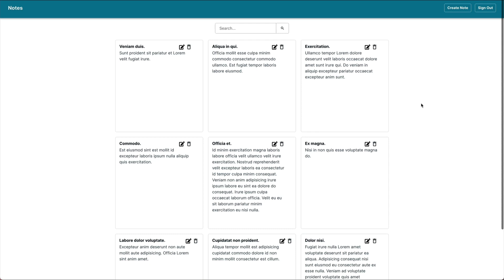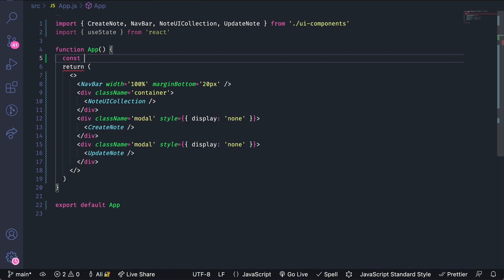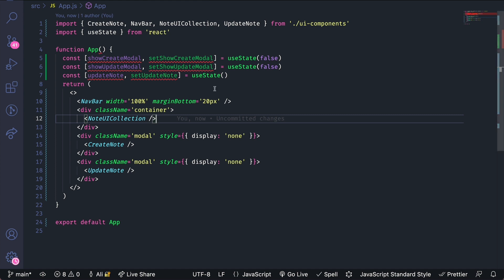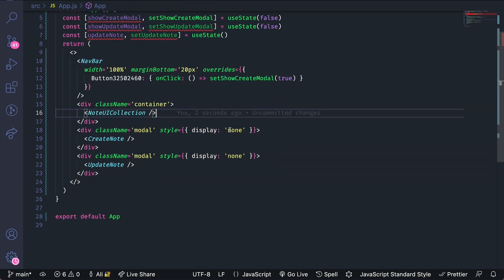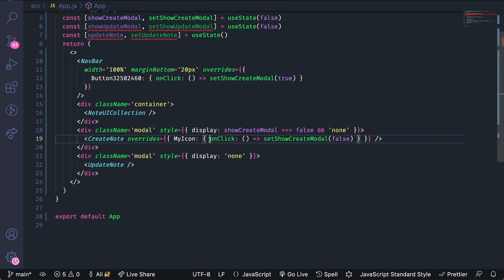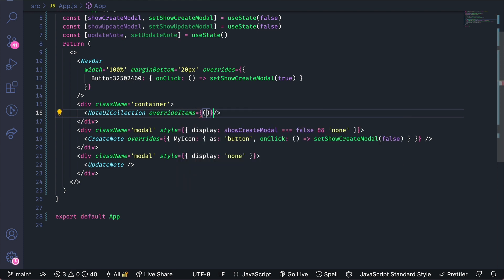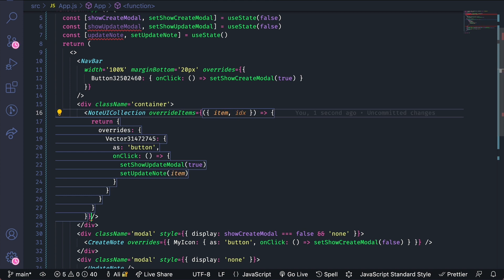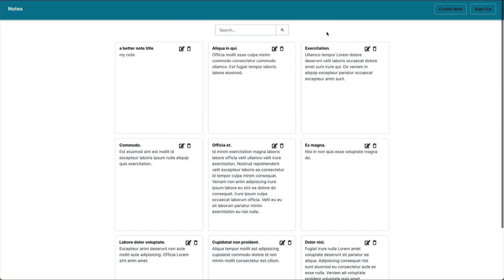Frontend to Full Stack: Modify AWS Amplify Studio Components in Code | Amazon Web Services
AWS Amplify Studio has a lot of code generation functionality that speeds up development time; however, it's built for developers so being able to override all the generated code is critical. We'll use overrides in order to extend the functionality of our components.